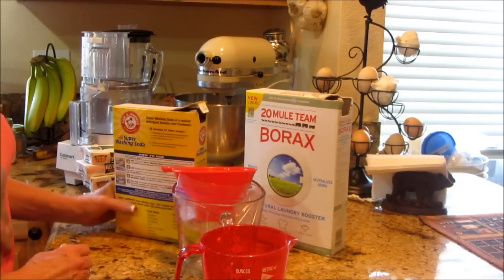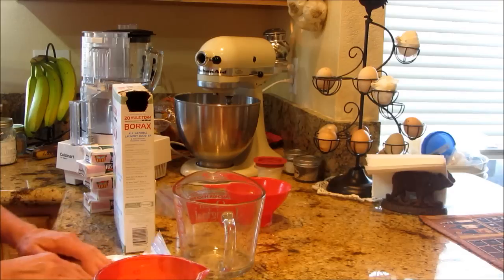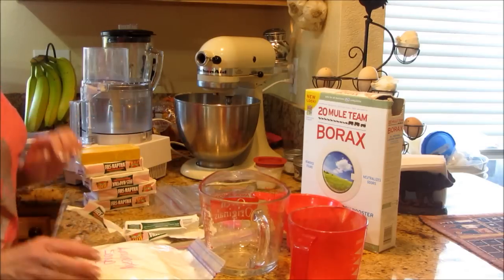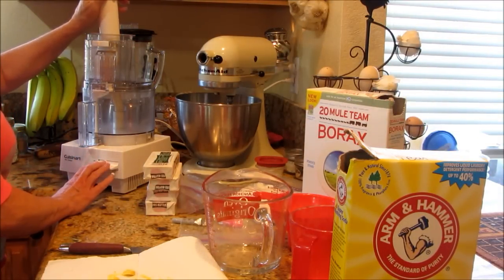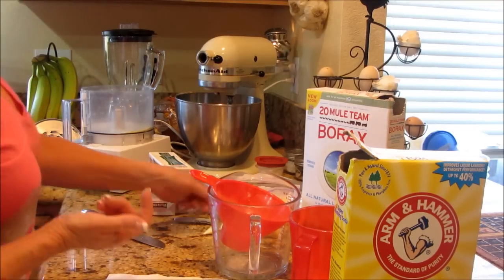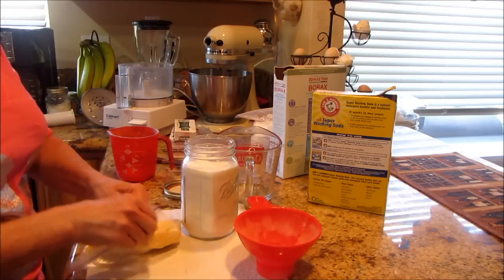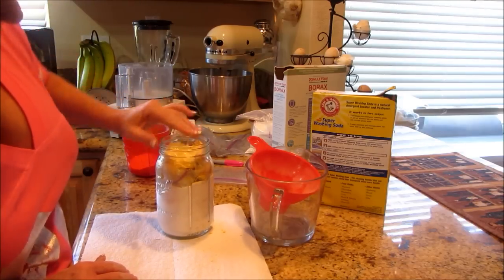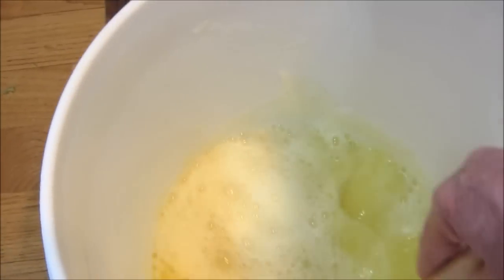Prepping Ahead & Gift In A Jar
Just sharing an idea with on staying ahead of the game.